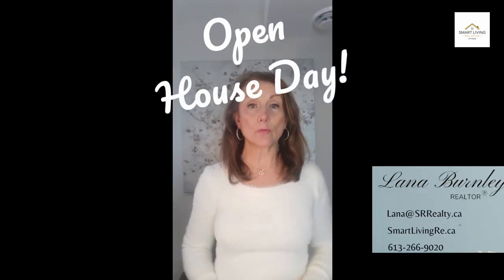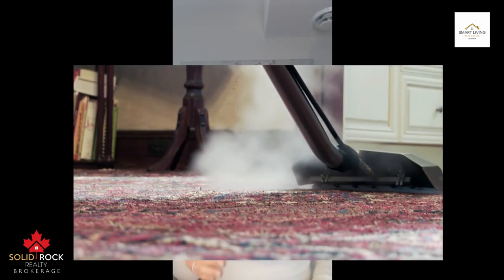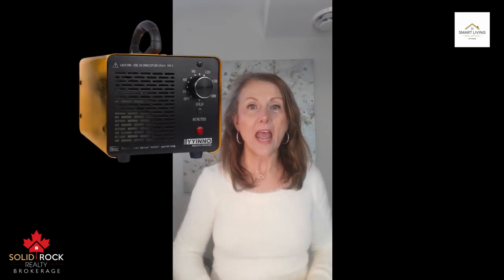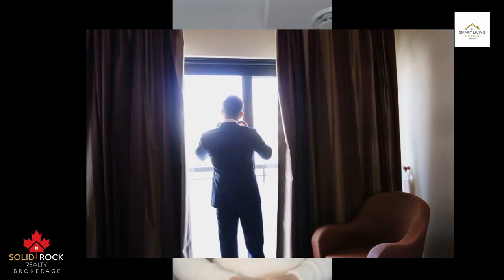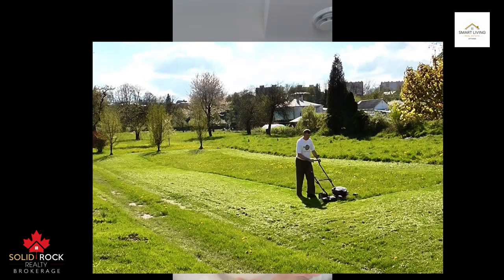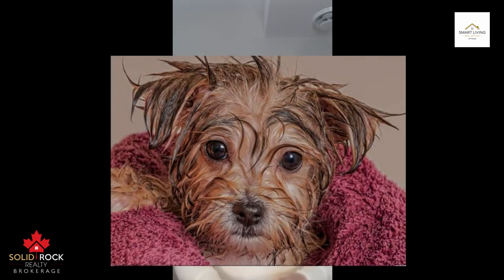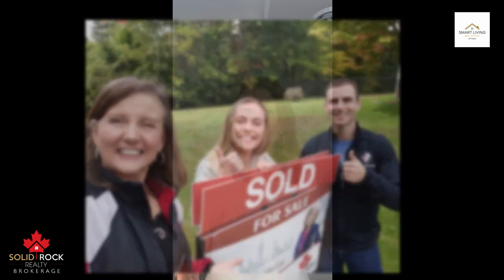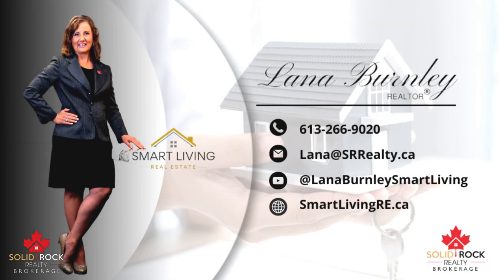Mastering Open House Day: Your Ultimate Guide To Preparation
It's Open House Day in your Ottawa home and you're about to head out the door.
Preparation is key to make your Ottawa Open House be successful as possible.

Hi, I'm Lana Burnley. I've been a trusted and enthusastic REALTOR® for over 20 years.
I help busy emptynesters secure the home of their dreams now that their children have flown the coop – and the peace of mind that goes with it – I've got your back from start to after finish.
00:00 Introduction
00:18 1, Clean
00:38 2, Eliminate Odours
00:58 3.  Refresh The Staging
01:22 4. Straighten Storage Areas
01:37 5. Revive Your Landscaping
01:58 6. Relocate Your Pets
02:19 7. Lightly Scent the Air
02:49 How to Start to List your Home for Sale